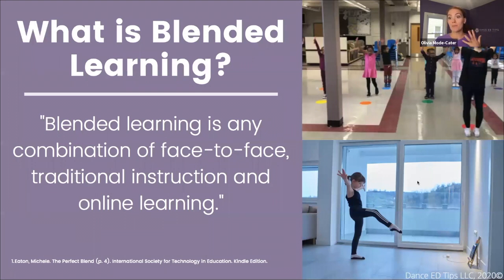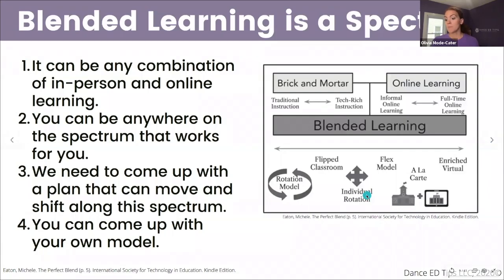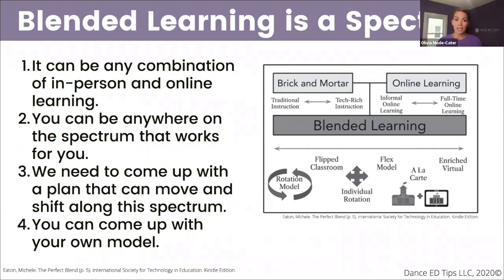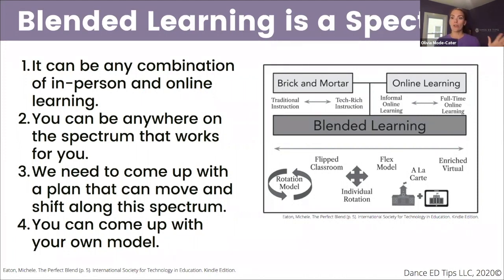What is Blended Learning? for Dance Teachers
Olivia Mode-Cater, Founder & CEO of Dance Ed Tips, reviews blended learning for dance teachers.

If you'd like more info on resources that can help you teach dance online and in-person